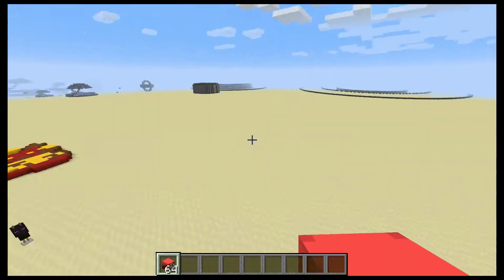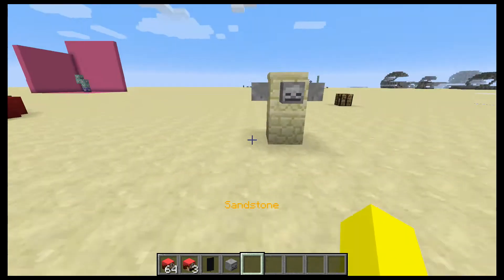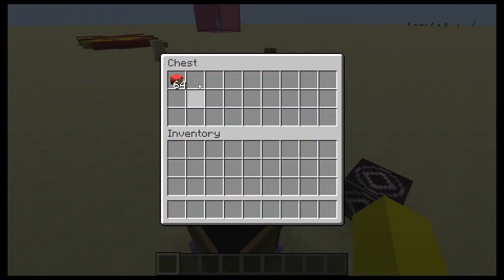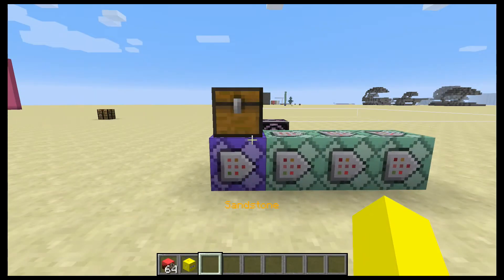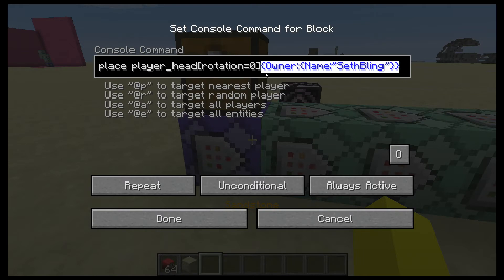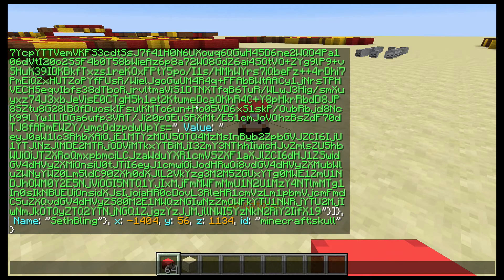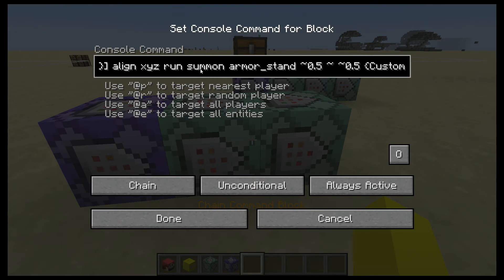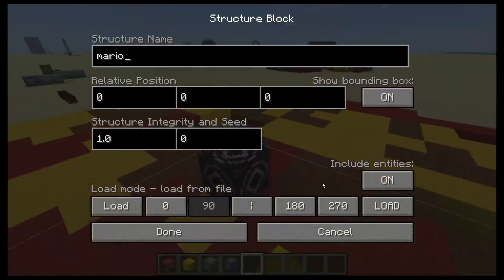EASY | How to make entities/structures summon when you place a block | Minecraft: Command Blocks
These commands might change! This was made in a snapshot so be careful when using!

Commands:
Rotation | /execute at @a run fill ~-5 ~-5 ~-5 ~5 ~5 ~5 minecraft:structure_block{showboundingbox:1,name:"mario",rotation:"CLOCKWISE_90",mode:"LOAD",powered:1,sizeX:16,sizeY:1,sizeZ:12} replace player_head[rotation=0]{Owner:{Name:"SethBling"}}

Summon Entity |
/execute at @a run fill ~-5 ~-5 ~-5 ~5 ~5 ~5 air replace player_head{Owner:{Name:"smartninja000"}}
execute at @e[type=item,nbt={Item:{tag:{SkullOwner:{Name:"smartninja000"}}}}] align xyz run summon armor_stand ~0.5 ~ ~0.5 {CustomName:"\"smartninja000\"",CustomNameVisible:1}
/kill @e[type=item,nbt={Item:{tag:{SkullOwner:{Name:"smartninja000"}}}}]